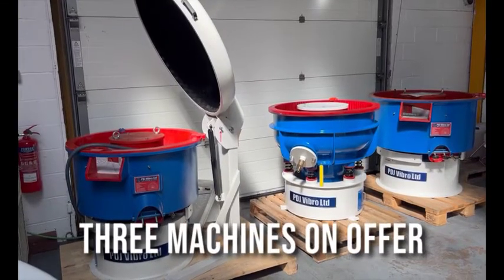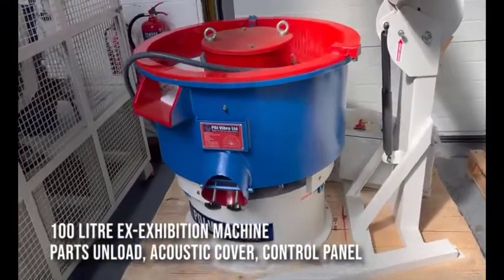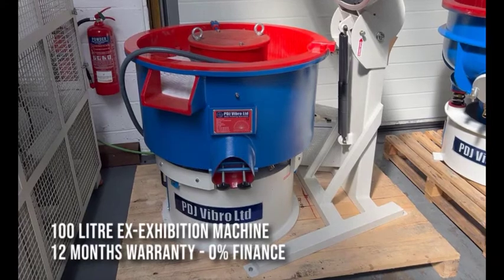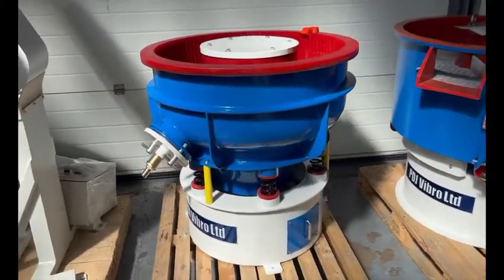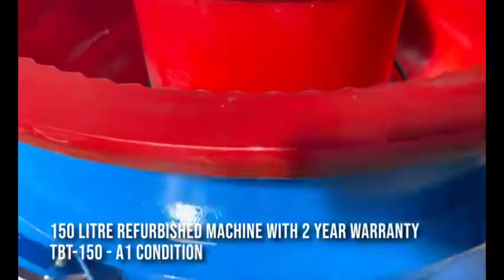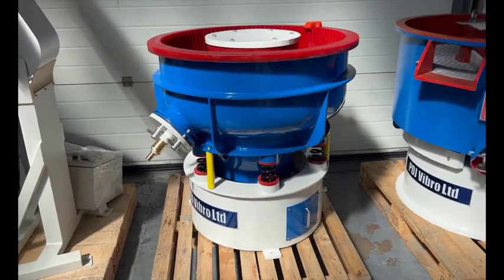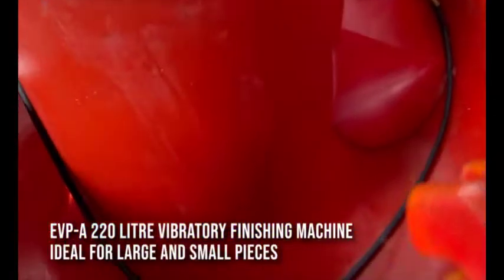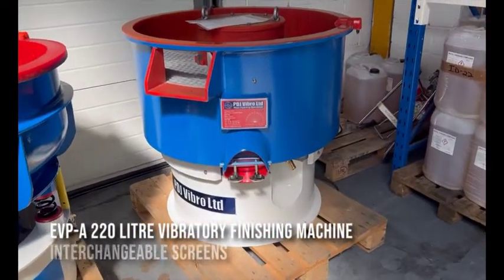3 Excellent Vibratory Bowls On offer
This week we have three finishing machines on offer. An Ex-Exhibition (MACH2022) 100 litre finishing machine with parts unload, acoustic cover and control panel. This machine comes with 12 month warranty, 0% finance as new and just exhibition hours. A 150 litre TBT-150 with a two year warranty, excellent lining. Also this week is an excellent EVP-A 220 litre finishing machine. Speak to our experts, come and see the machines and run parts first hand.
Datasheets of all machines are available for download